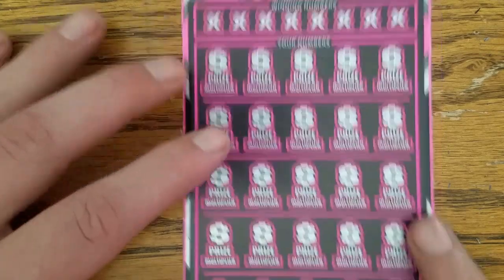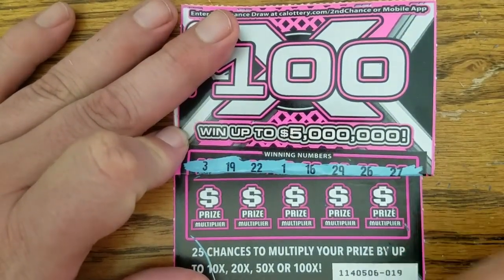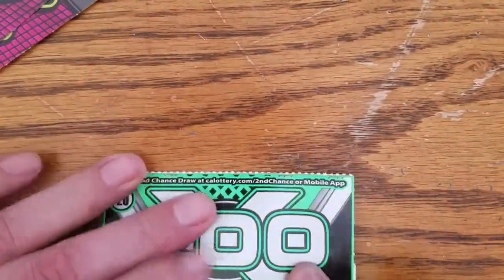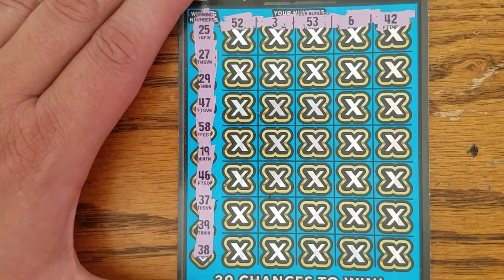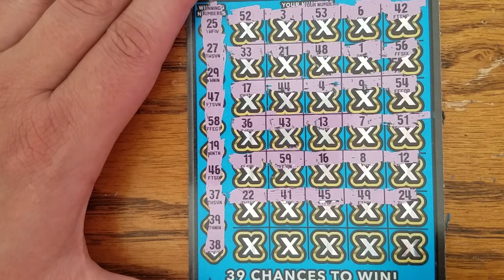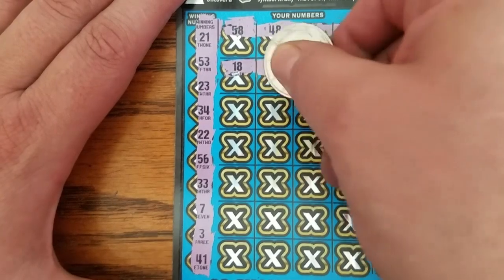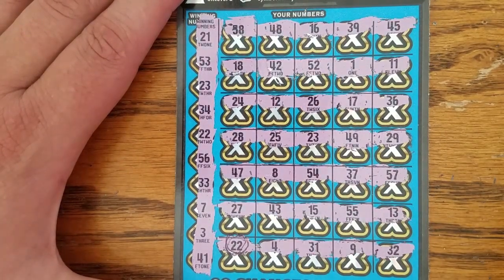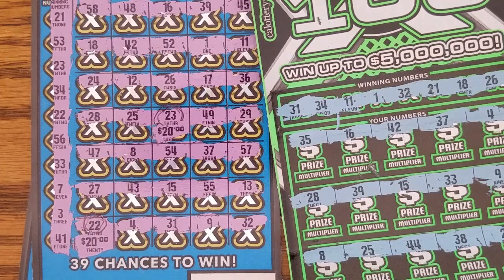Battle of the Big Boys🍀🍀and attack of the Kitty 😺